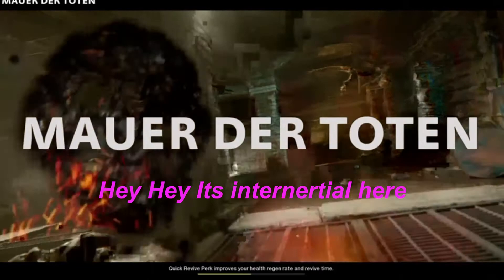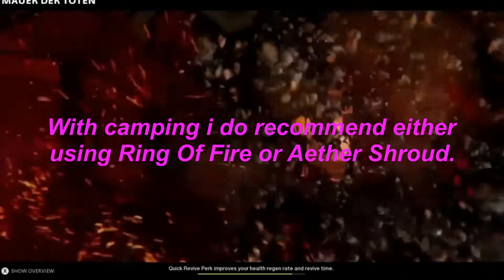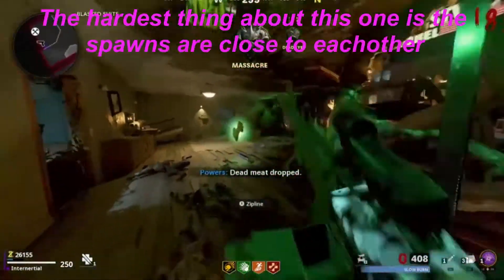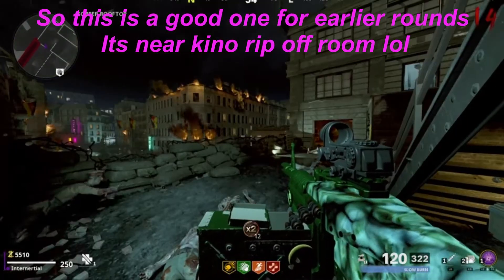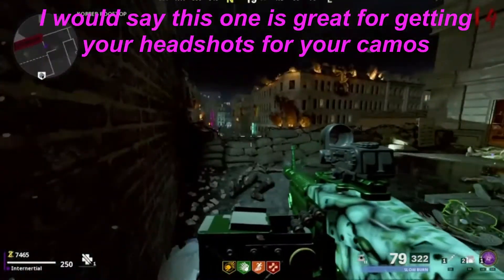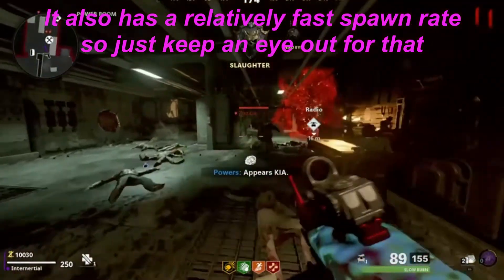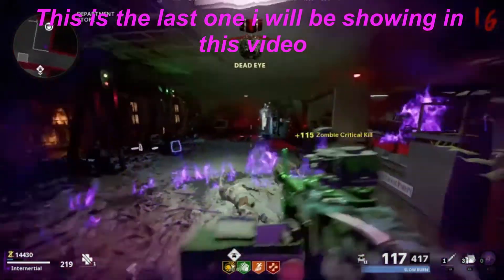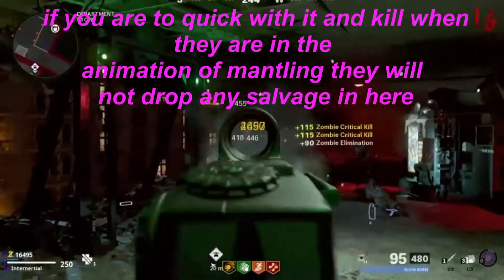Cold War Zombies Mauer Der Toten best camping spots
Hi guys, just a quick video of all the best camping spots on the map Mauer Der Toten. its just straight to the point. anyway i hope you enjoy and don't forget to hit the subscribe button.

If you want you can always watch me live Monday,Wednesday,Friday and Sunday from 9.30am AEST